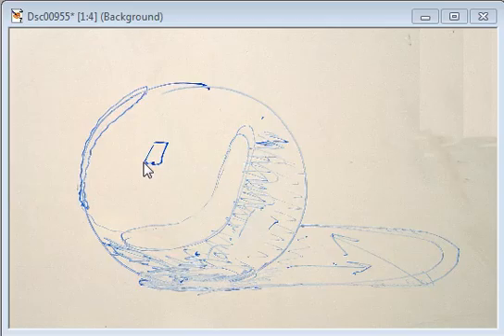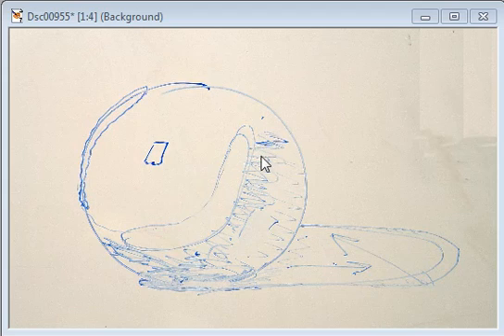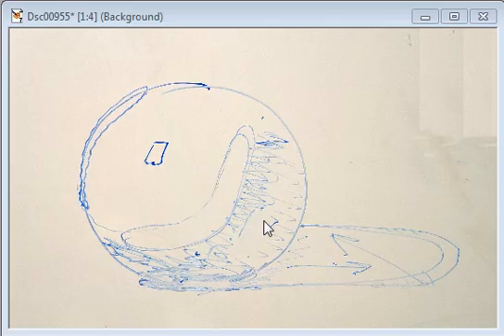How to Oil Paint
How to Oil Paint by artist Daniel Edmondson. Learn to oil paint with free tips and tricks found on my youtube channel.
for classes and more!